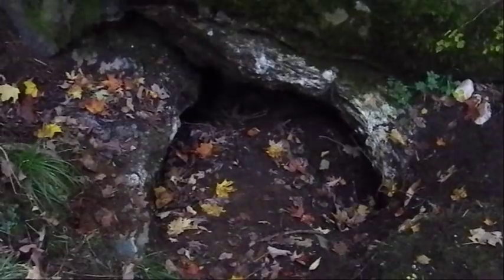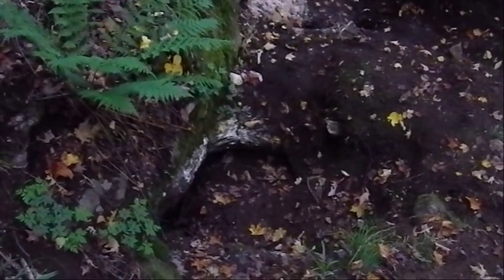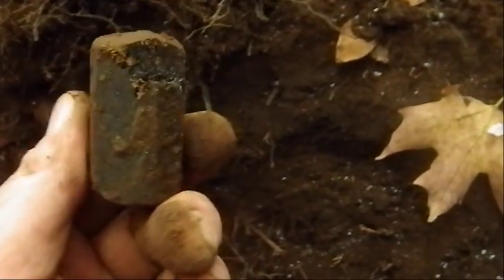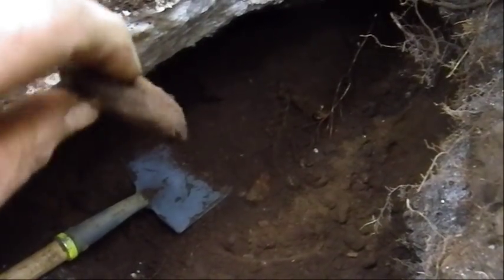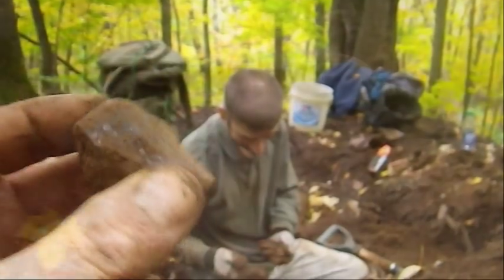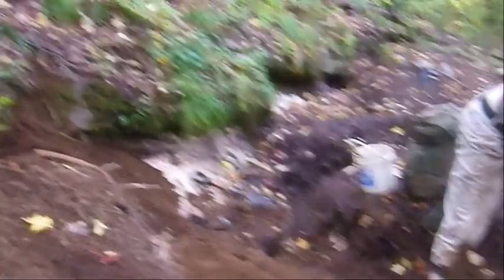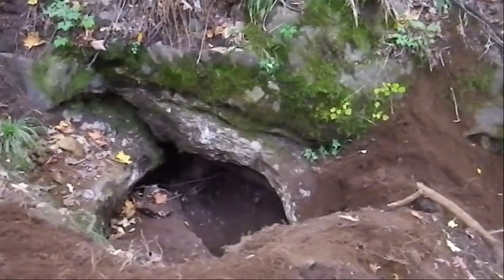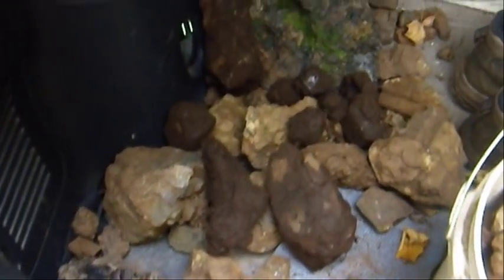Crystals Beneath the Calcite Cap - Rock and Mineral Collecting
In this video we are tapping into crystals beneath the calcite cap while rock and mineral collecting at Titanite hill, Ontario.